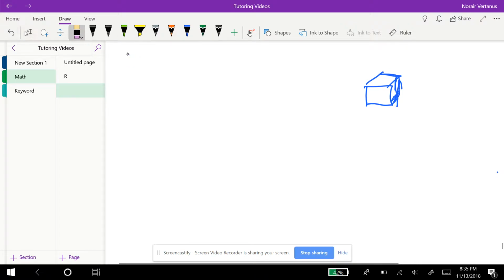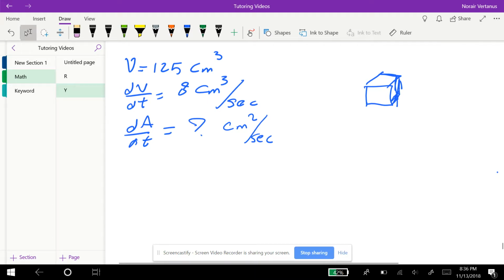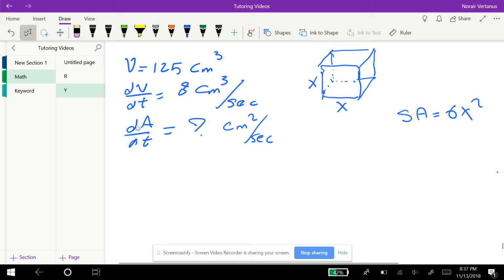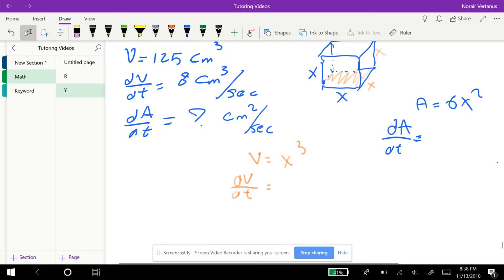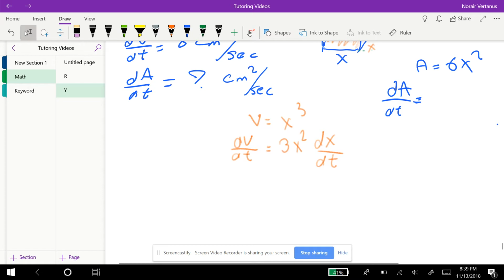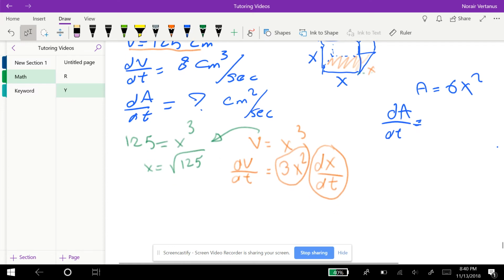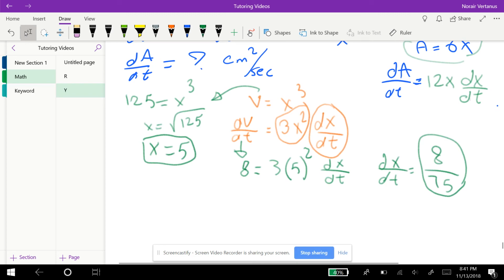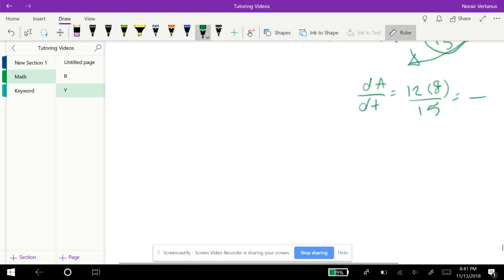Calculus Related Rate Problem - Rate of change of volume and Surface area of a cube